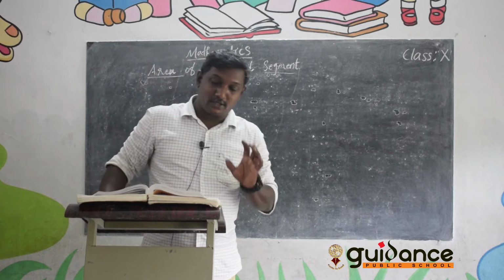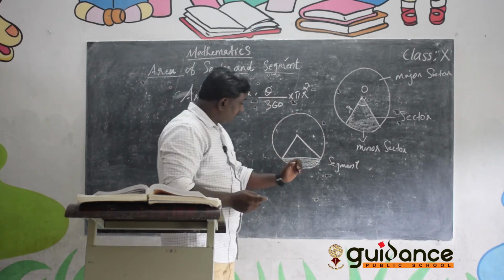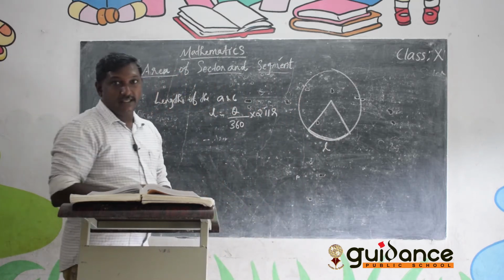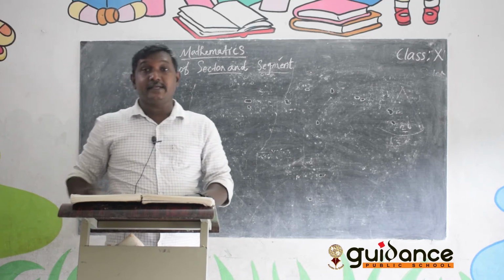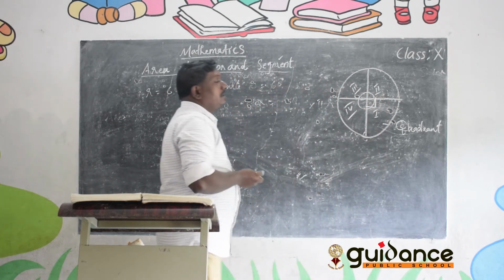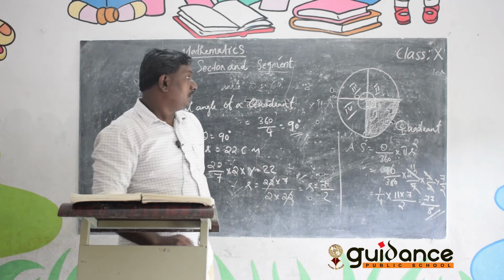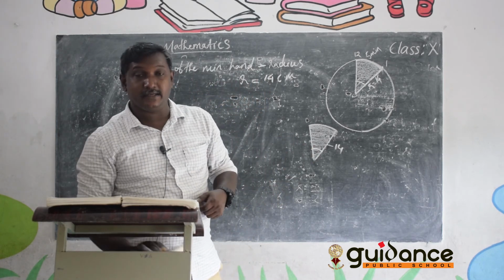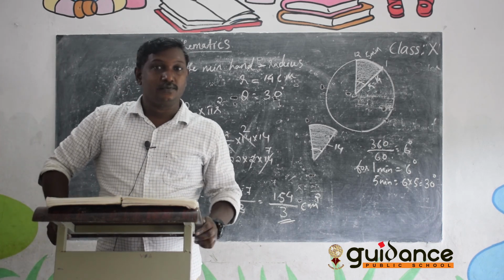10th Class CBSE Maths Part-1.7,Sijo Sir, Guidance Public School Poonjar- Erattupetta